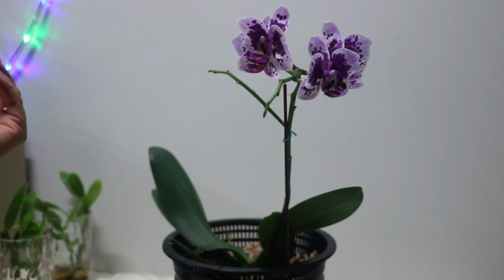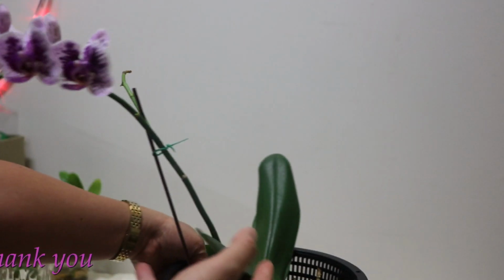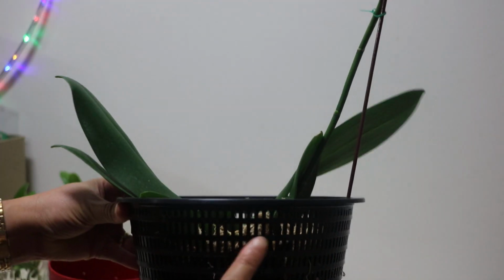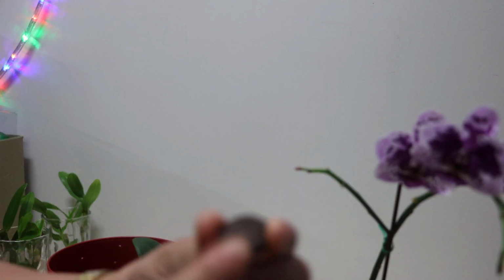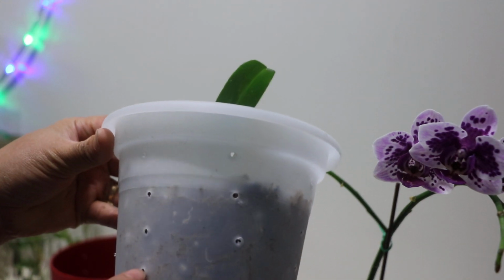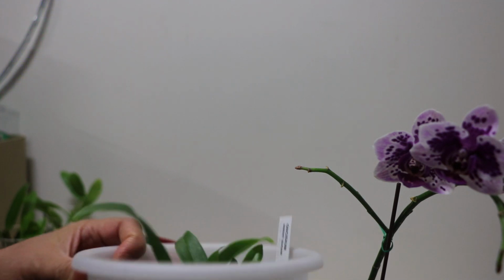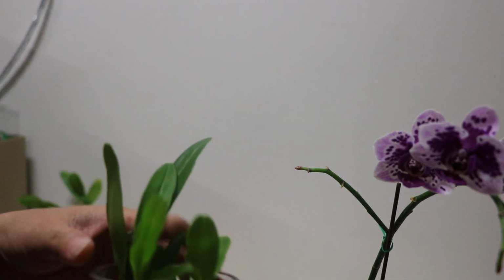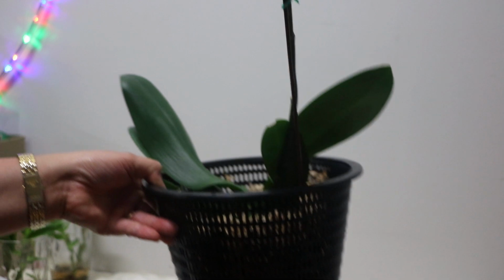How To care For Orchid plant / Orchid Blooms Flower / Orchid Tips / Water Culture Orchid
Will do the same too. Thank you

HAPPY GARDENING! 💐🌹🎄🌳